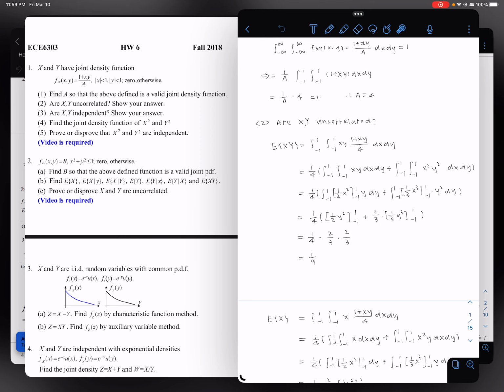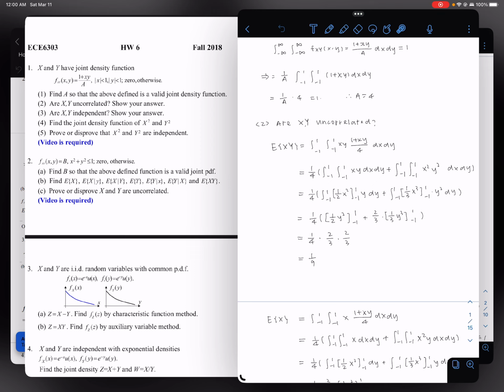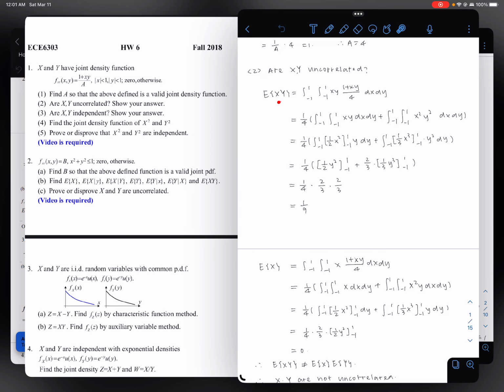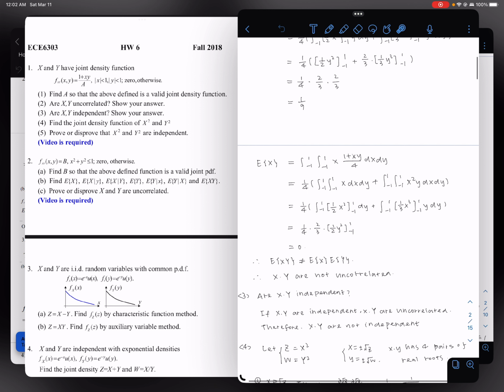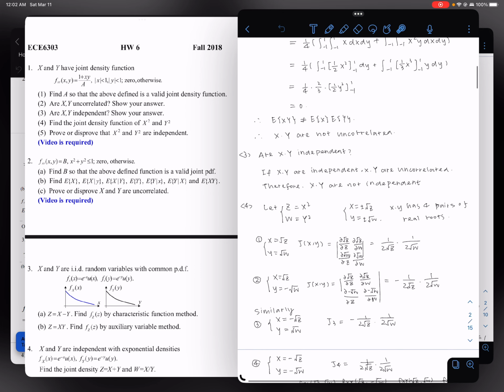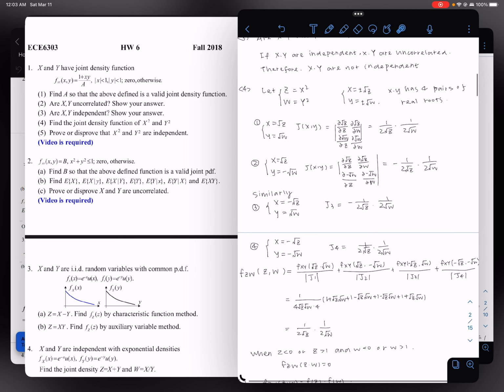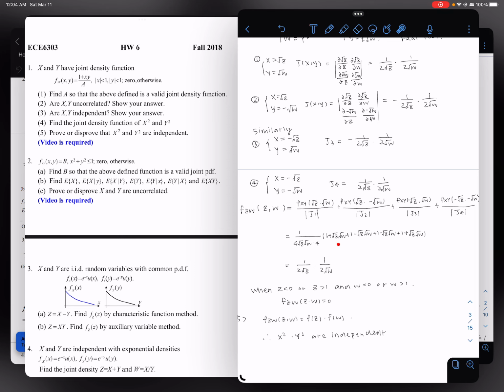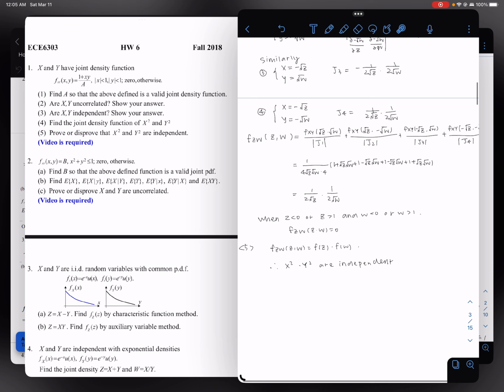NYU Probability and Stochastic Process HW6 Question 1